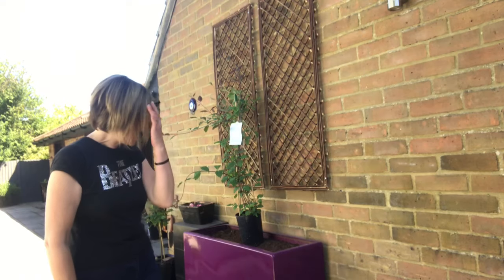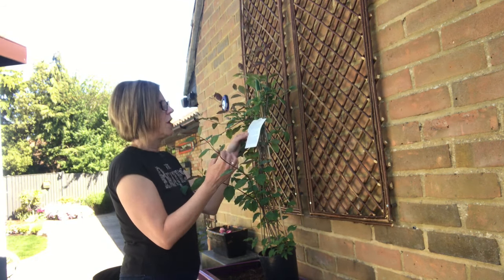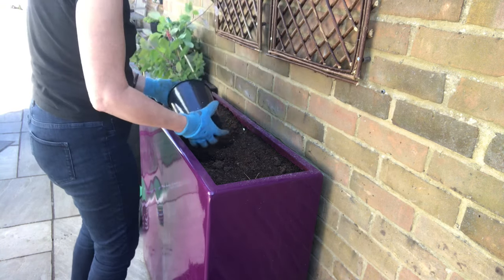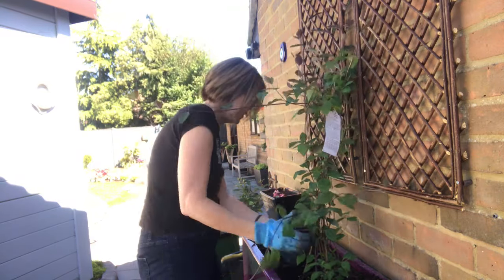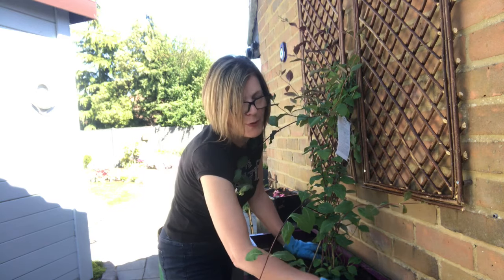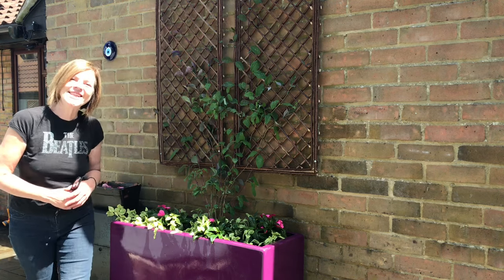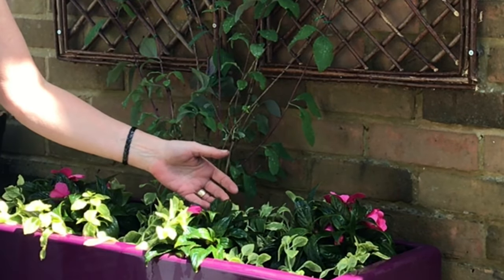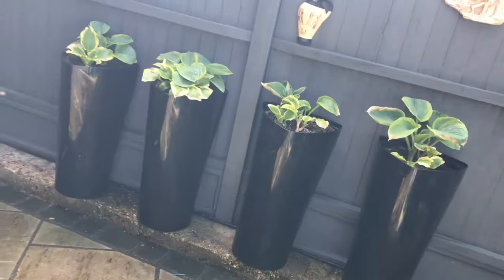Climbing Honeysuckle (Lonicera Serotina)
Climbing Honeysuckle.  Today I’m planting a Lonicera Serotina up a trellis on a very tall brick wall.  This beautiful twining plant is very tough and will grow almost anywhere and flower for many months.  It produces whorls of flowers that are reddish purple on the outside and creamy white on the inside.  Renowned for their sweet, spicy fragrance they can spread up to 20ft tall and 6ft wide.  They tolerate all soil conditions as long as you don’t allow it to dry out.  I’ve underplanted with my favourite Impatiens New Guinea (Busy Lizzies) and some Petunia Surfinia and look forward to a stunning display for many months to come.